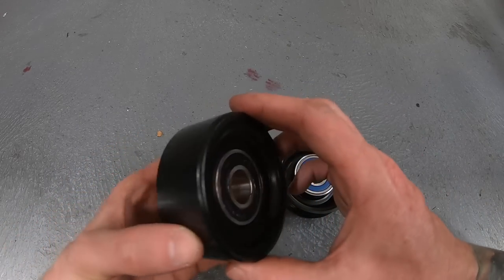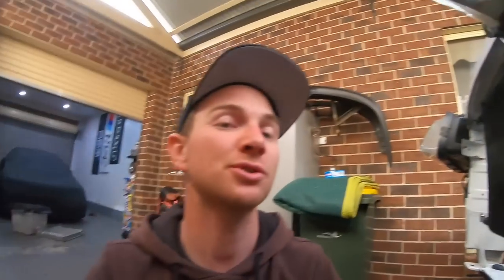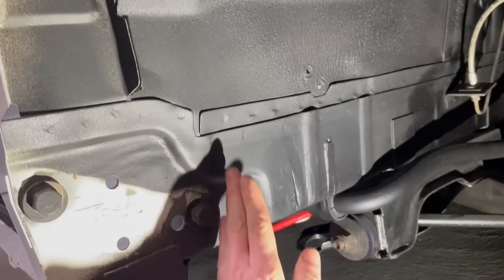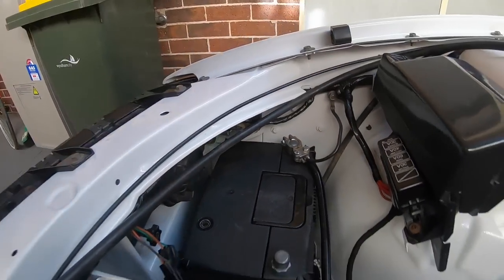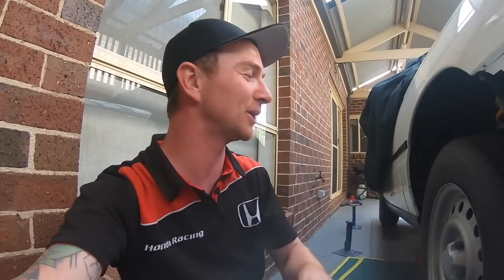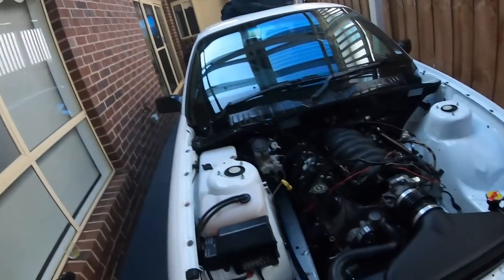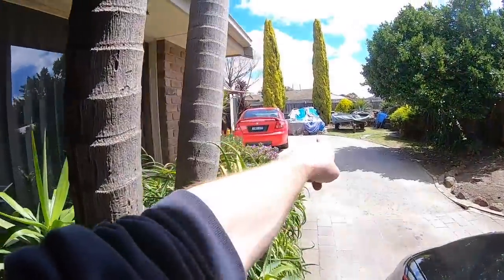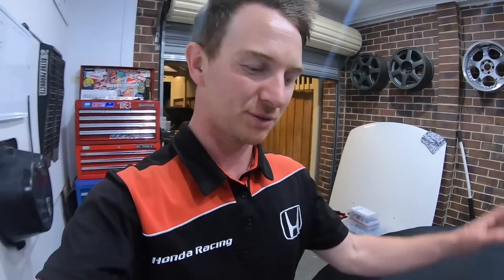LS1 VN Commodore lots of FAIL in 1 video